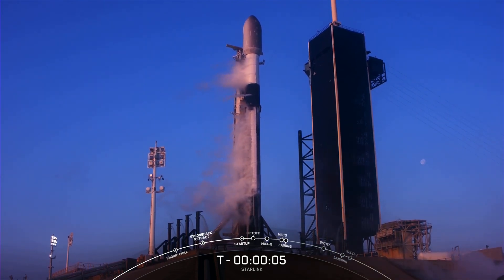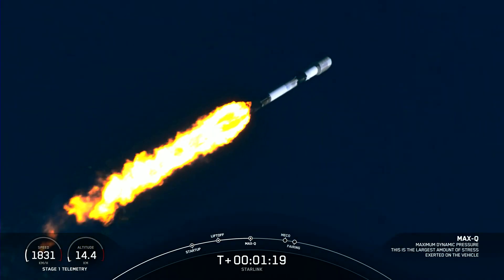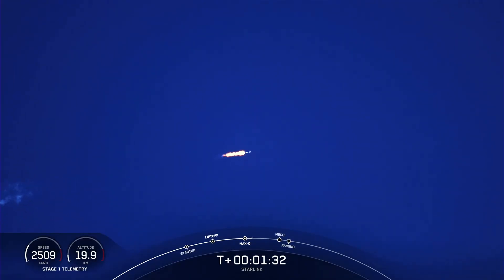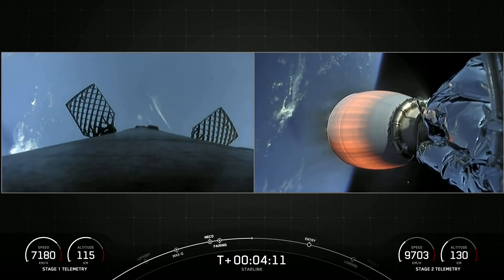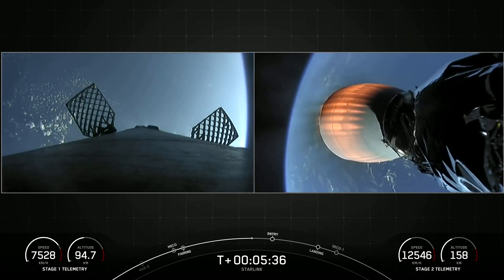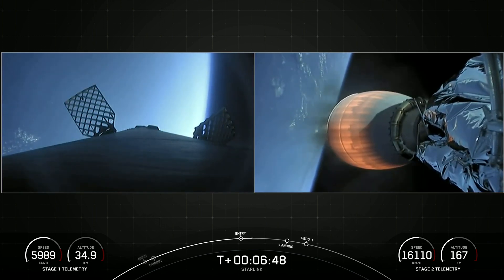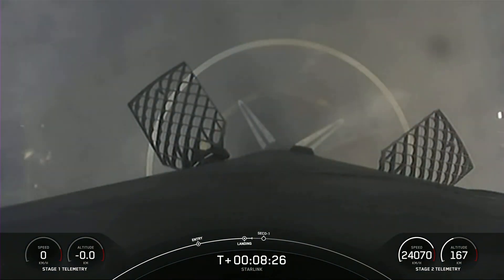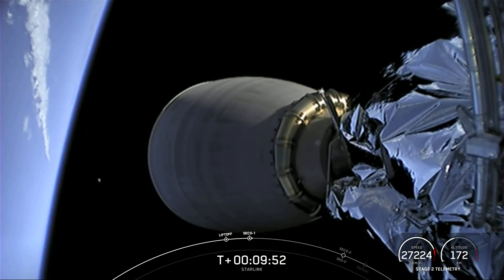SpaceX Starlink 4-18 Falcon 9 Launch!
SpaceX launched a Falcon 9 rocket with the latest Starlink internet satellites into low-Earth orbit (LEO) from Kennedy Space Center, Florida Never miss a deal again! See CNET’s browser extension